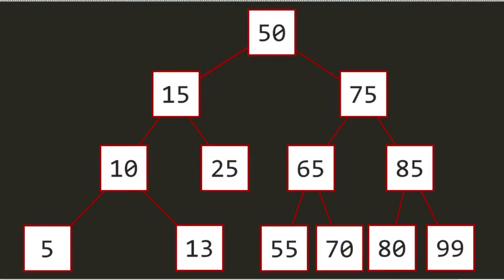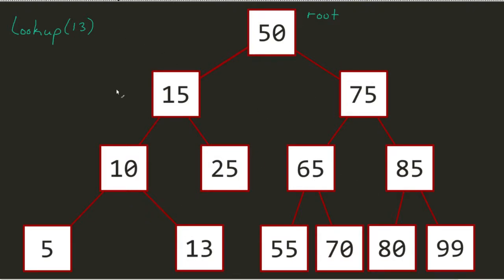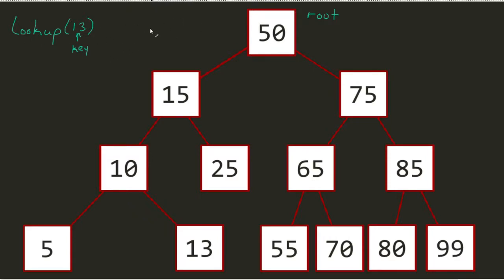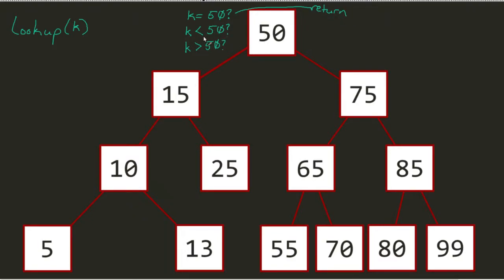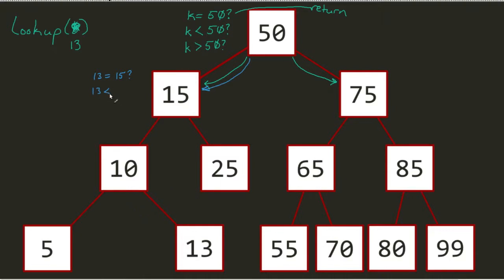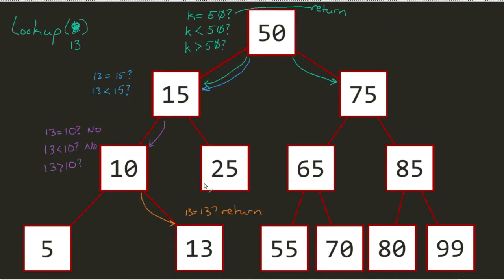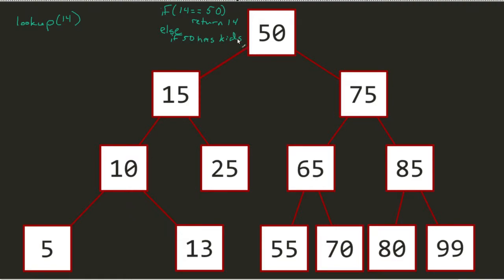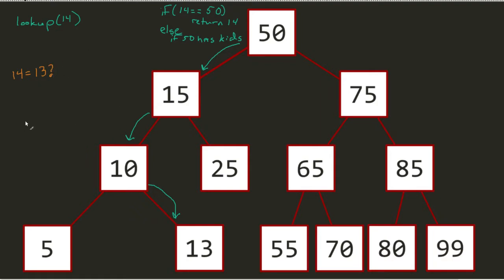Binary Search Tree - Lookup